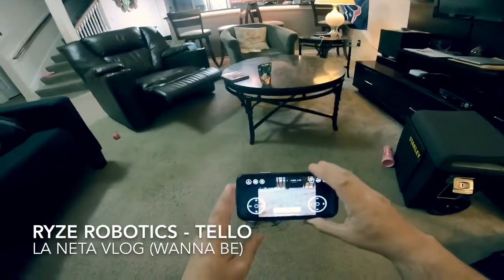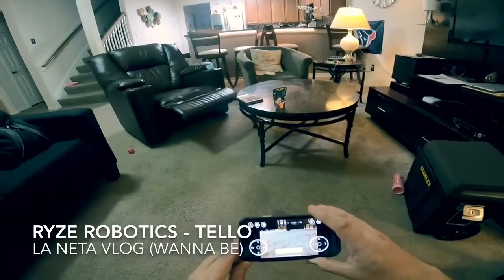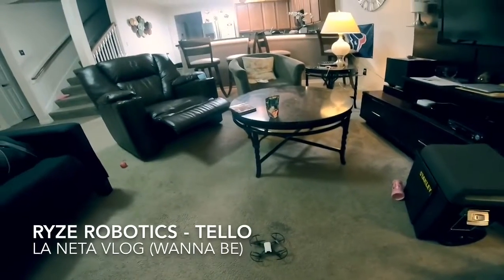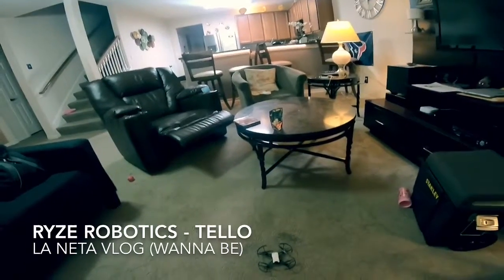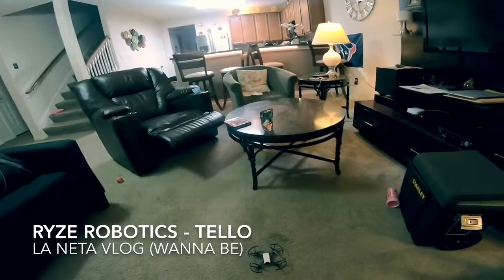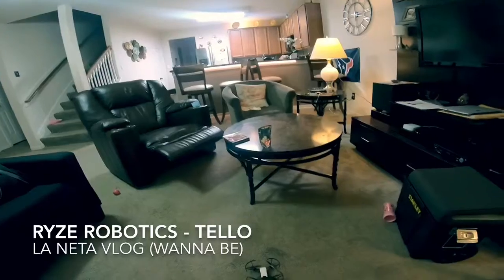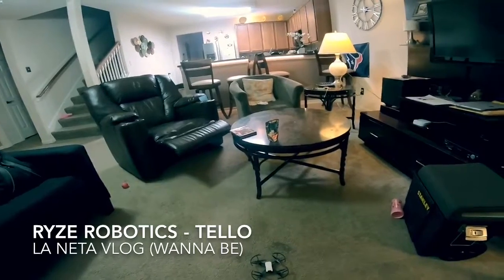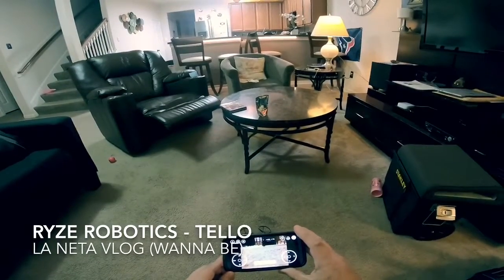My review from a few months ago of the Tello. View before you buy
In a nutshell, this is a nice indoor drone. Seen several mods on the web that are way way cool. HOWEVER, my experience with Ryze Robotics was awful... The 1st Tello I bought flew away right out the gates. I bought a second one from Walmart which I returned... Mainly as 1. I bought the 1st fly away Tello from DJI online and they completely washed their hands as far as resolution... 2. Ryze Robotics customer service was mainly a bunch of emails... without any valuable content, just statements like “we’ll take care of you... we are looking into your case” (this went on for months) Completely unprofessional, lots of writing and no action.  Keep your $99 is my advise. Get a tiny whoop instead (Inductrix, BetaFPV, AcroBee or an Eachine…)